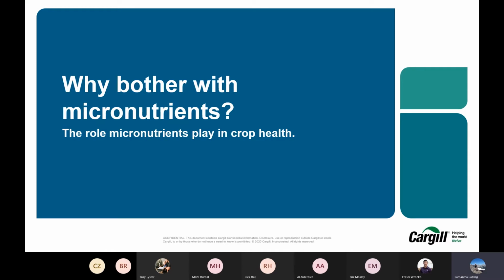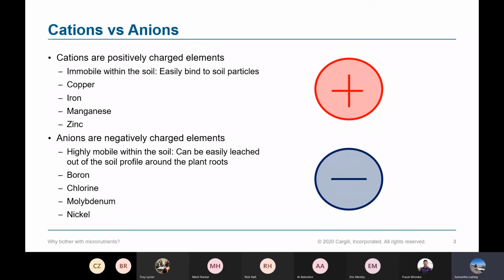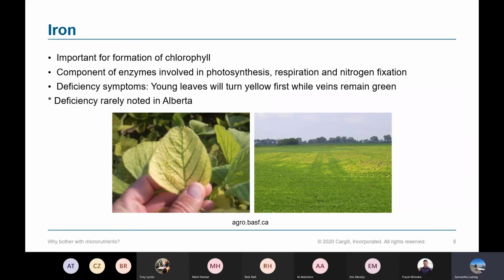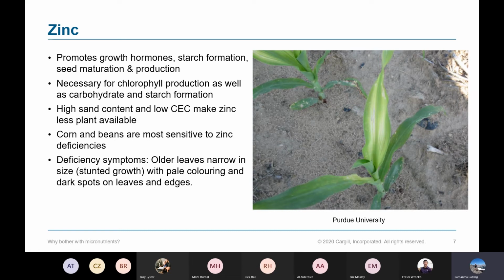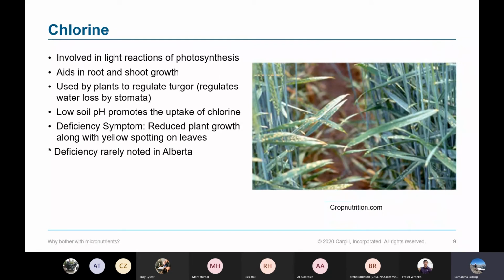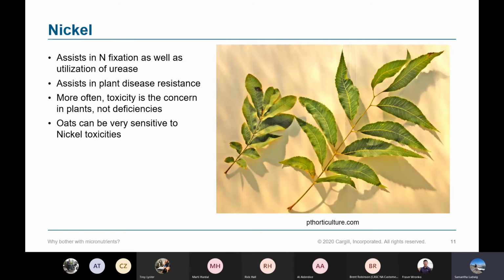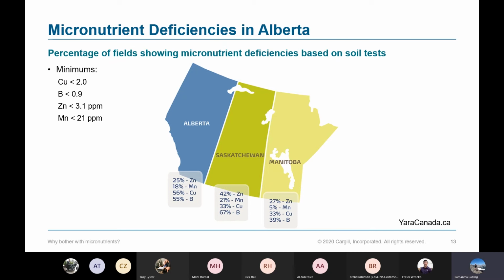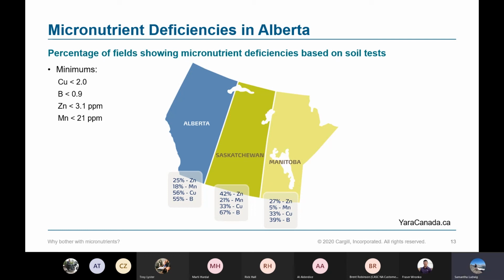Why to bother with micronutrients